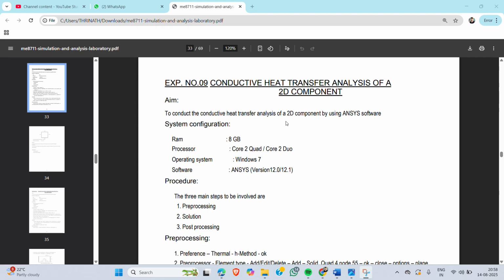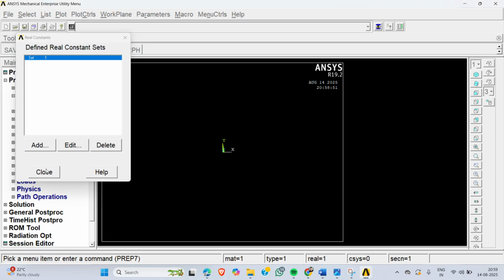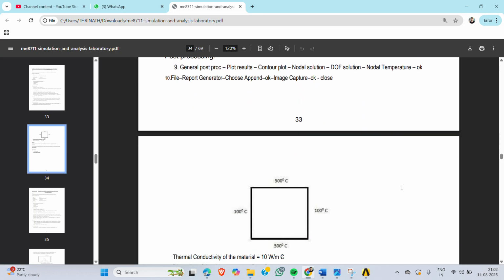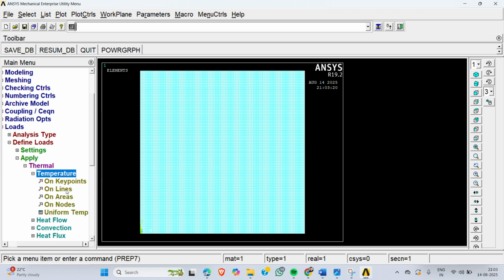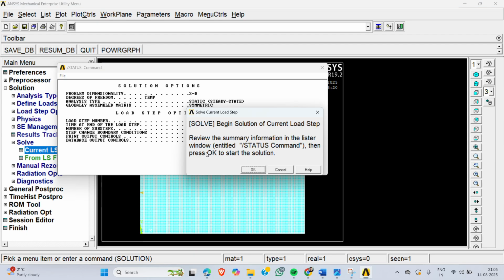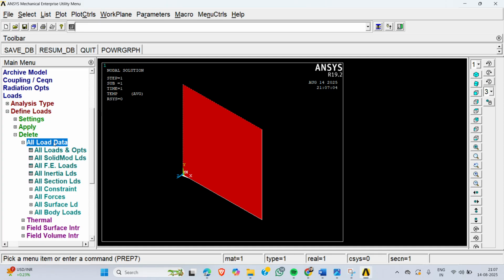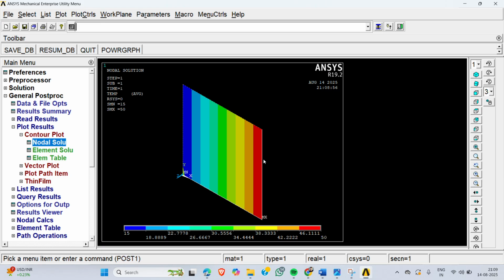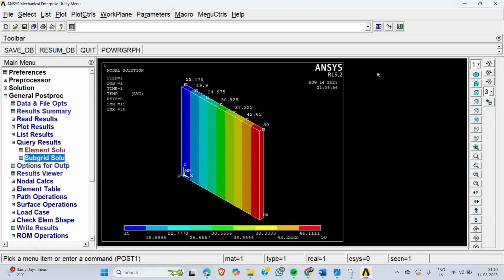Thermal Analysis on a 2D Component